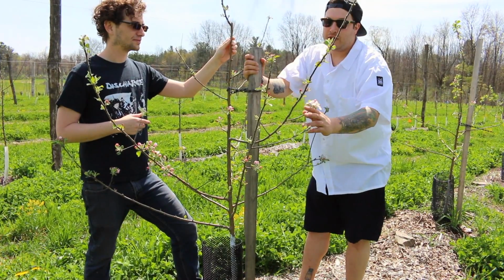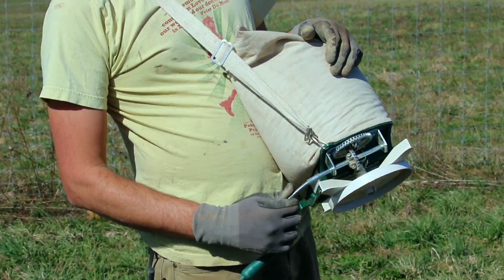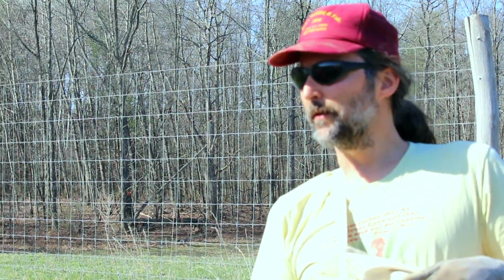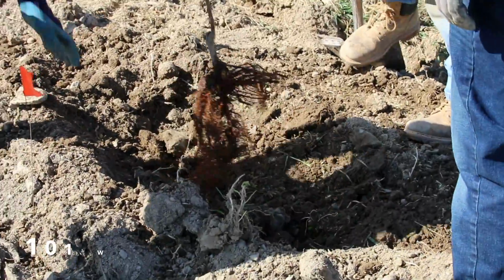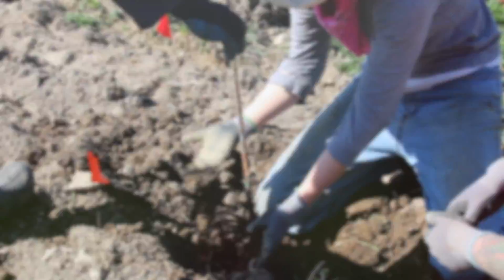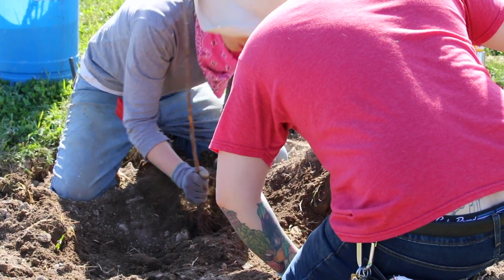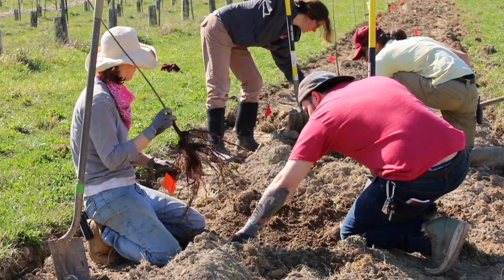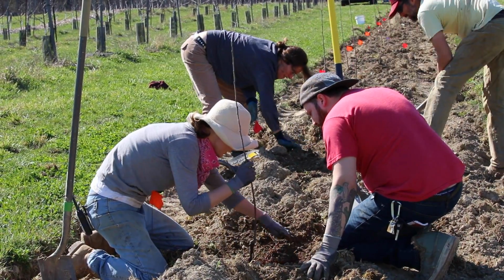South Hill Cider & Talking With Steve Selin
A day with South Hill Cider & Interviewing Steve Stelin The Founder of South Hill Cider

Steve really looks for interesting apple trees with names like Goldrush, Macoun, Northern Spy and Golden Russet. We learned that apple production for cider is similar to wine production. Steve picks his apple varieties for their outstanding fermentation qualities. Your similar grocery store bought apples are not the best for making cider.

Please share your creations, fails and success stories with on Twitter and Instagram @HeavenlyEating. Snapchat us @heavenlyeatchat. From all of us at Heavenly Eating, keep cooking.